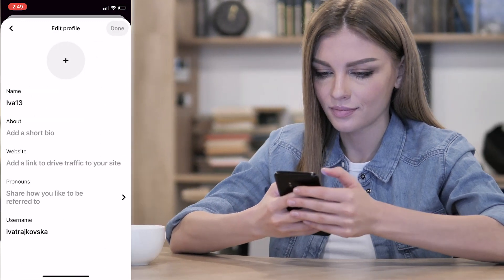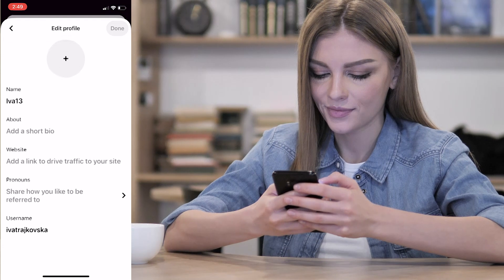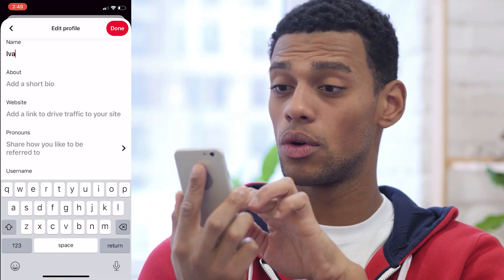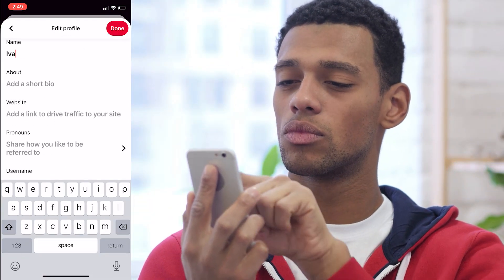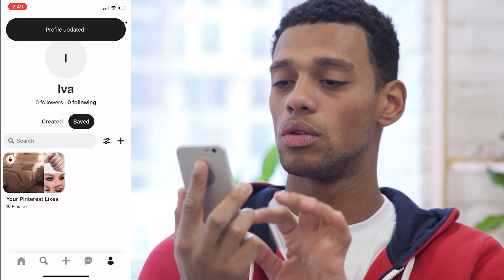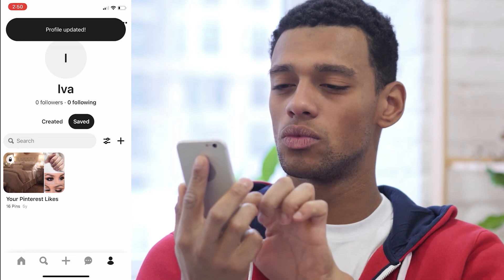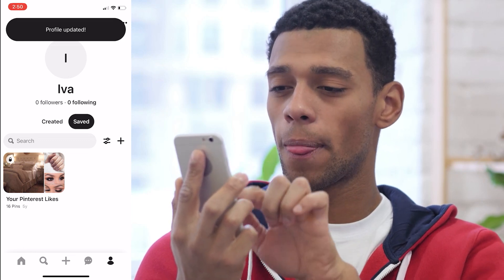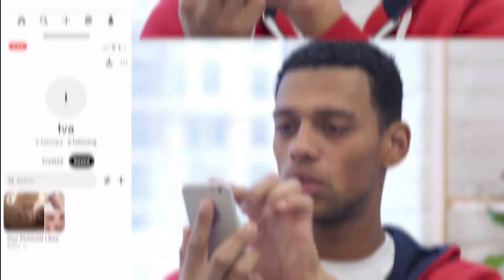How to Change Your Name on Pinterest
Pinterest allows users to switch between names as they wish, which is exactly what I did.